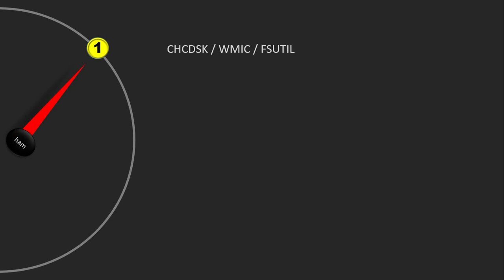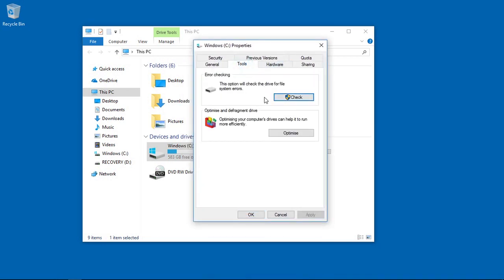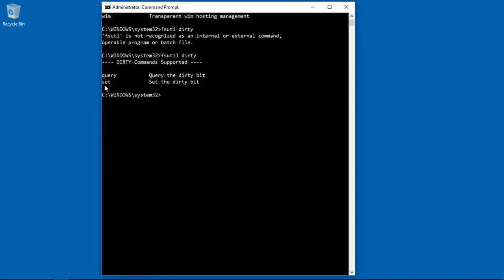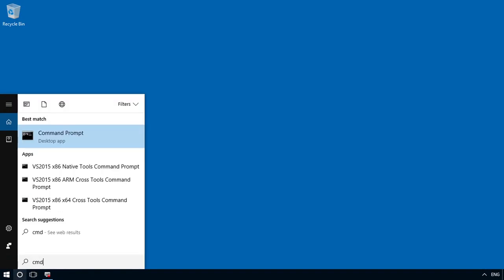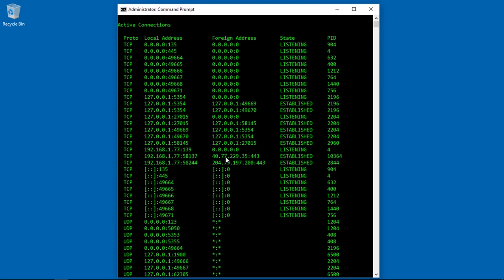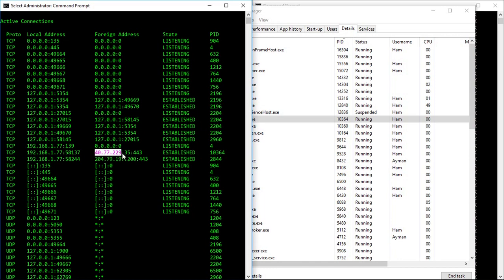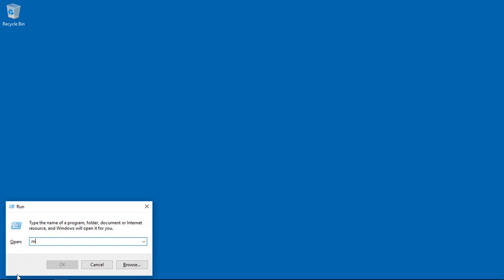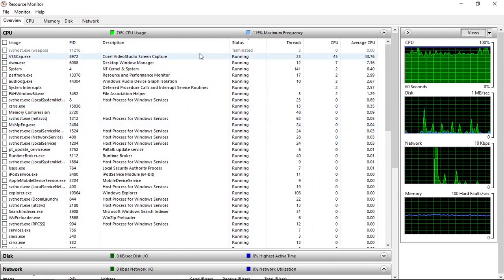How to find and remove virus from laptop registry manually